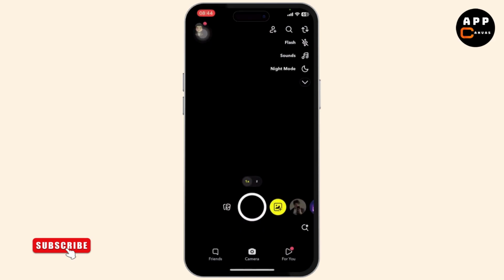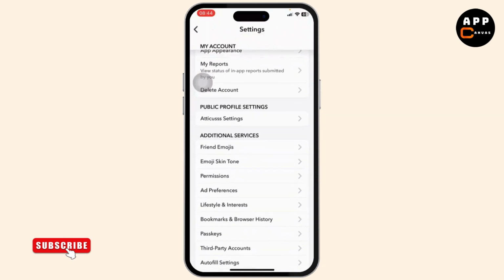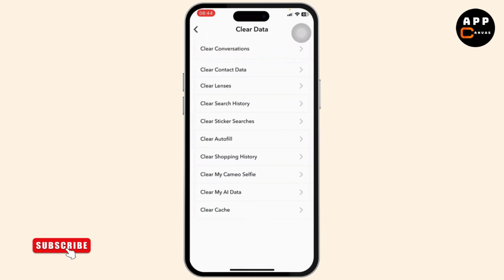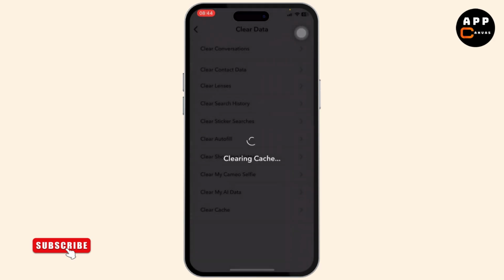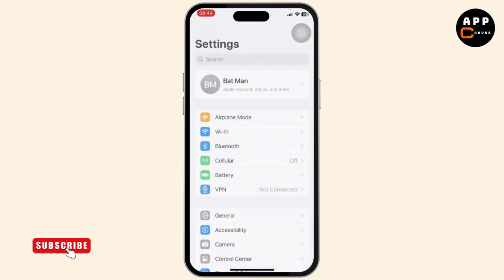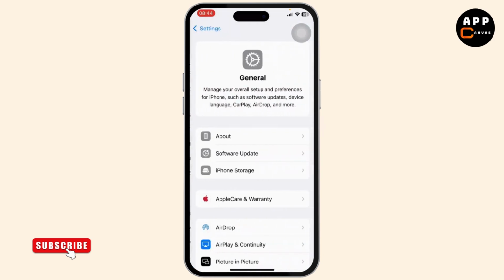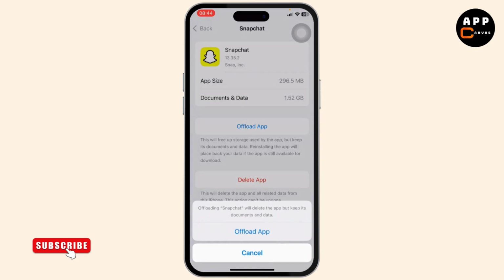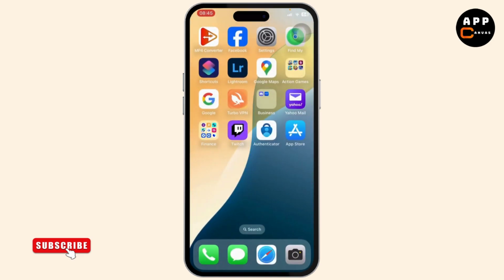How To Fix Snapchat Timeout Warning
Learn how to fix the Snapchat timeout warning in this step-by-step tutorial. Whether you’re dealing with the Snapchat timeout problem or struggling with the community guidelines warning, we've got you covered!

In this video, you'll discover how to unlock your Snapchat account after receiving a timeout warning. We'll also guide you through troubleshooting Snapchat's time zone settings and fixing any issues related to the Snapchat timeout.

Timestamps: 0:00 Introduction 0:20 Step 1: Understanding the Snapchat Timeout Warning 0:45 Step 2: How to Unlock Your Snapchat Account 1:15 Step 3: Fixing Snapchat Time Zone Issues

snapchat timeout warning
snapchat timeout
how to unlock your snapchat account